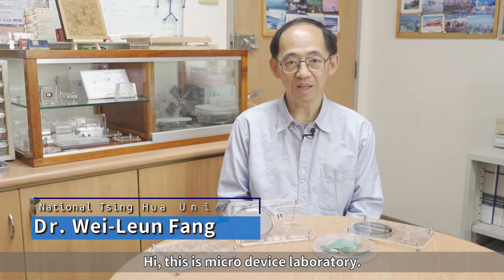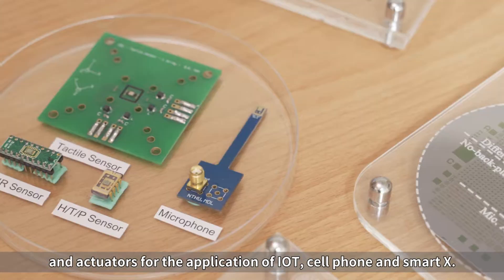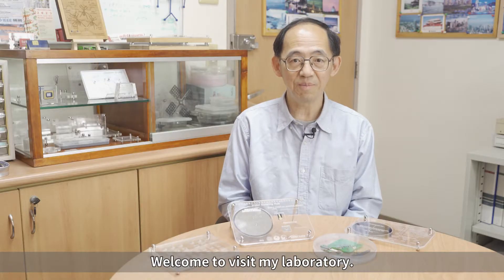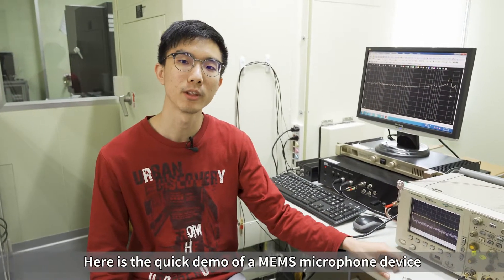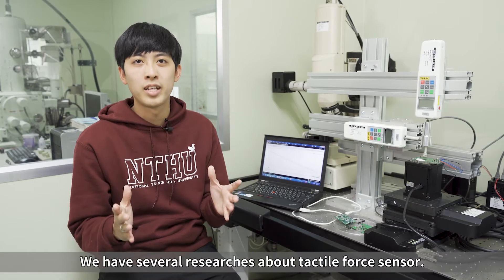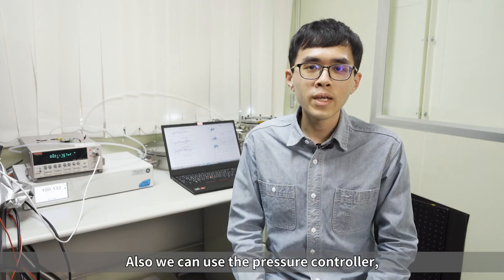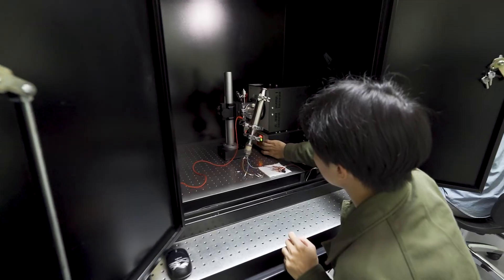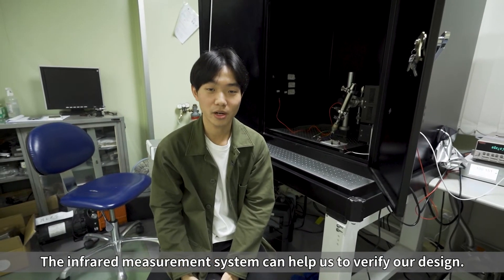iNEMS - Wei-Leun Fang's Lab Introduction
清大奈微所方維倫老師實驗室介紹影片